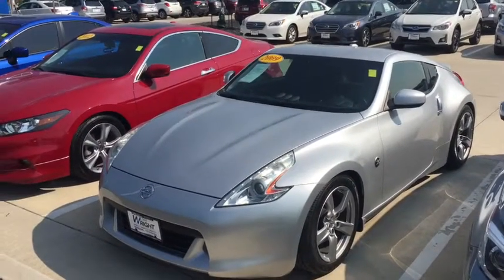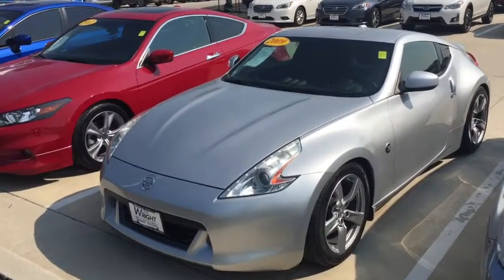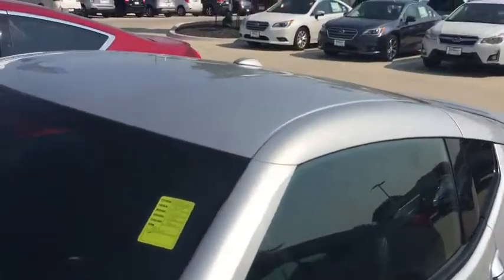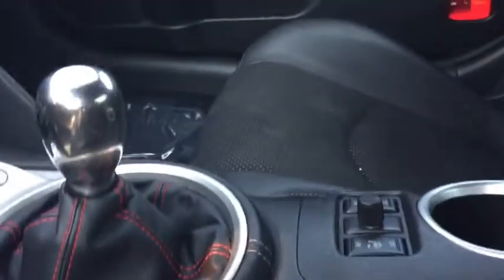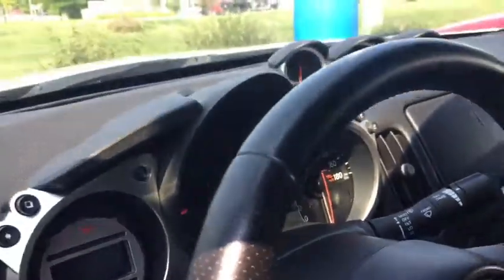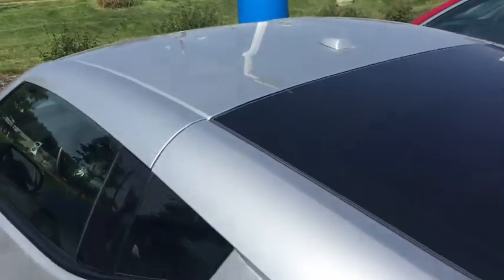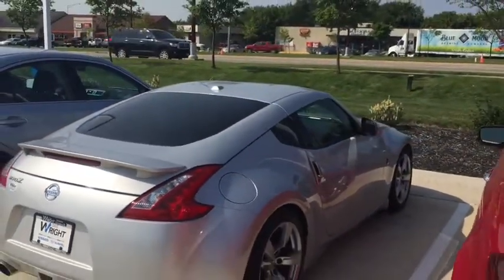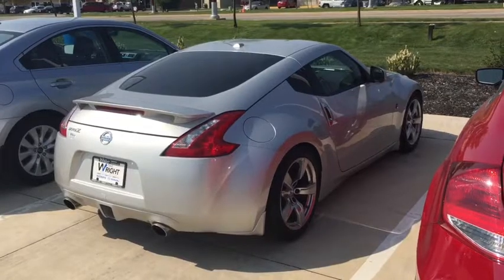2009 Nissan 370 Z